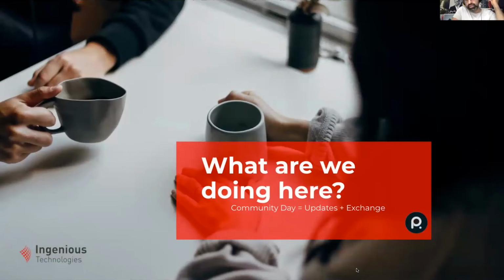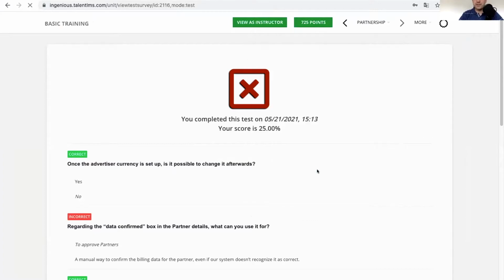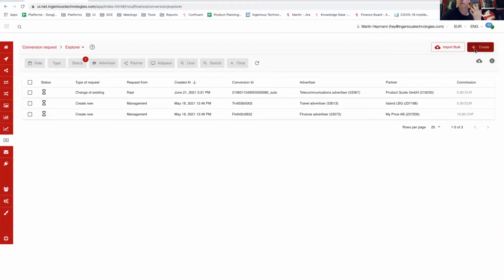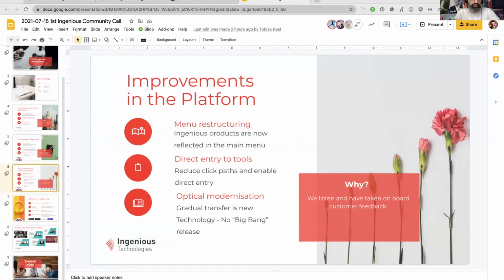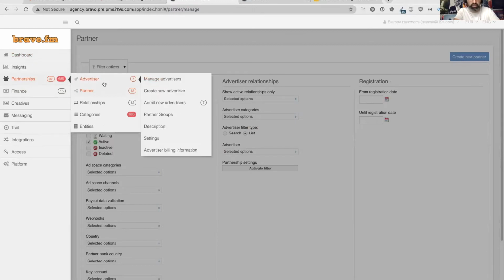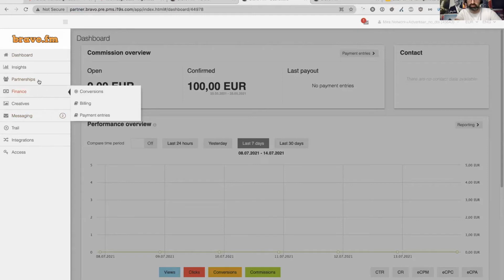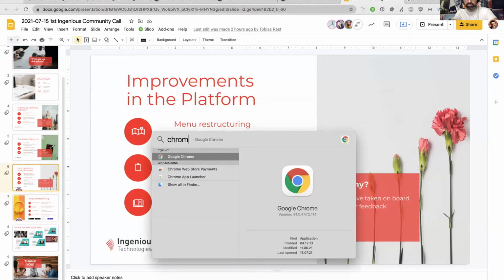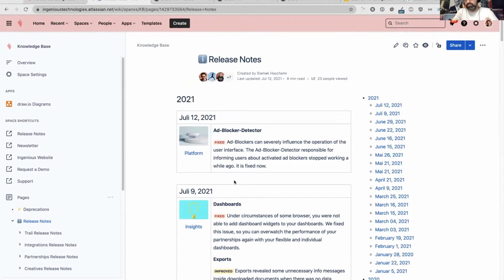Ingenious Technology - Community Event Q2 July 2021